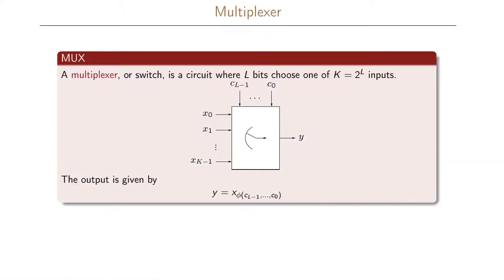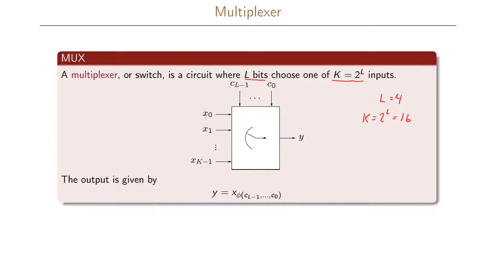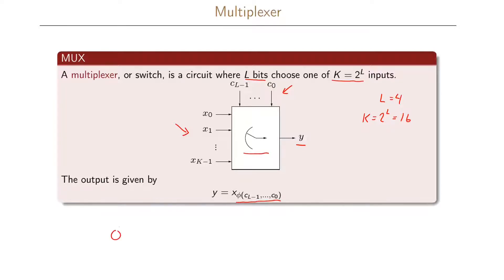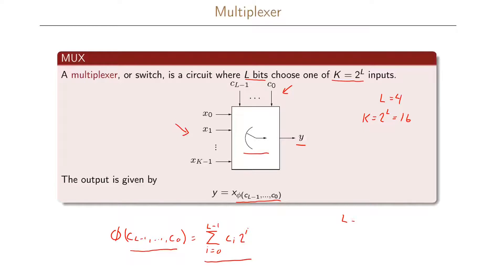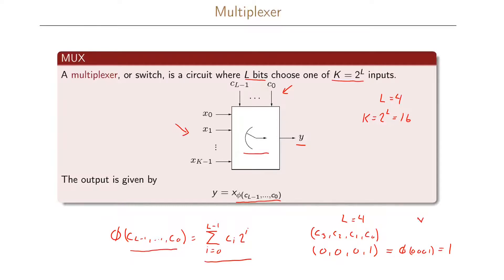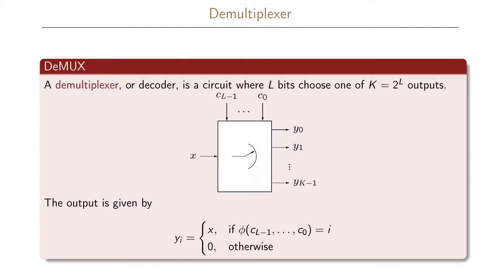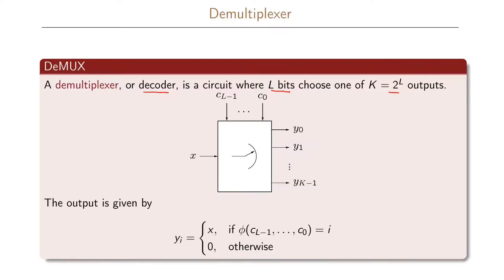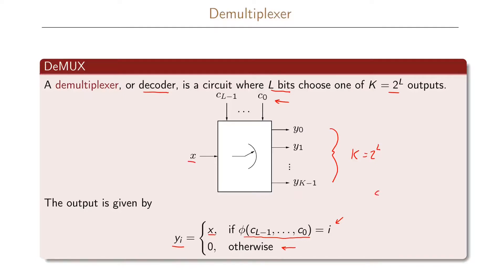12.2 Multiplexer and Demultiplexer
We define the multiplexer and the demultiplexer and show how the former can be used to choose between input signals and how the latter can be used to direct an input signal to a given output.